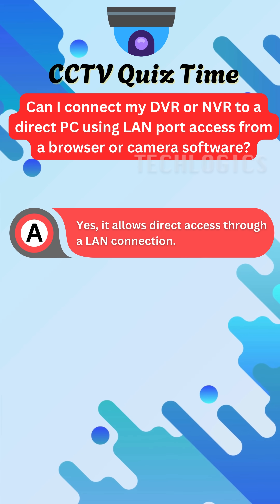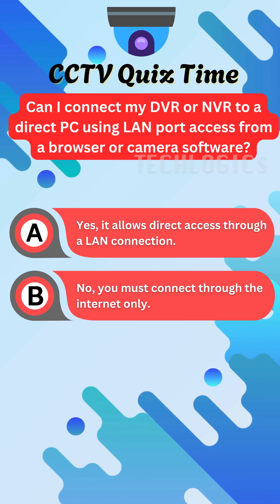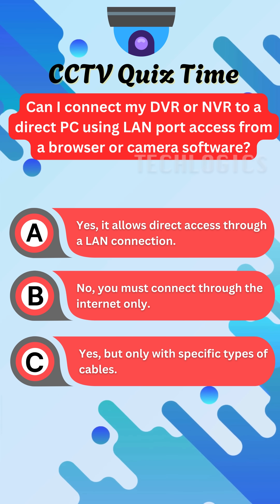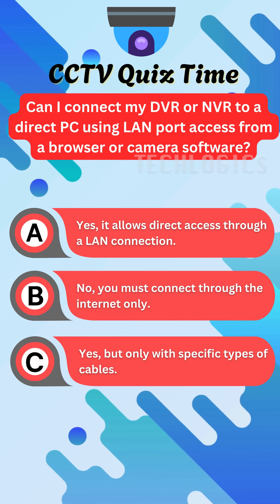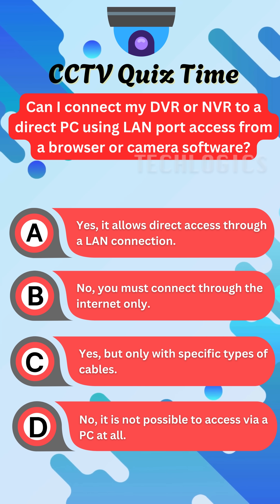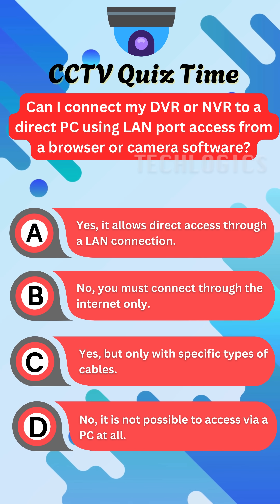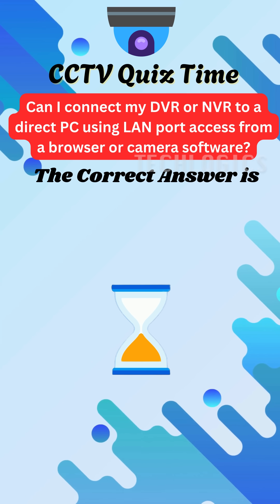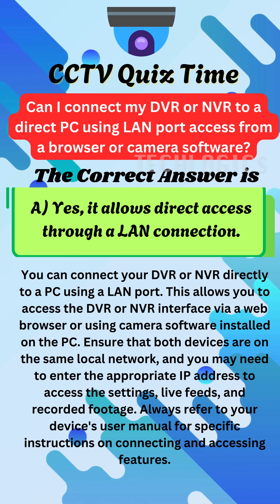Can I Connect My DVR or NVR to a Direct PC Using LAN Port Access From a Browser or Camera Software?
Test your knowledge about connecting CCTV systems! In this quiz, find out whether you can access your DVR or NVR directly from a PC using a LAN port through a web browser or camera software.